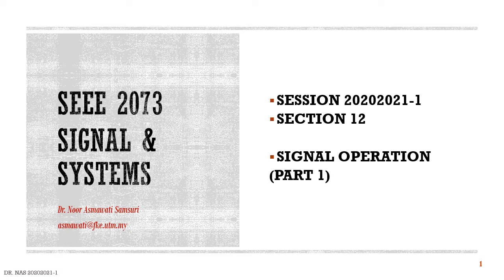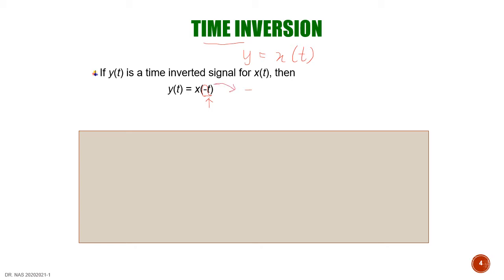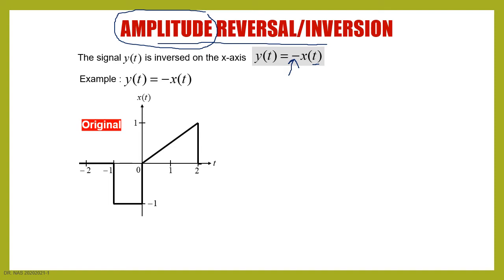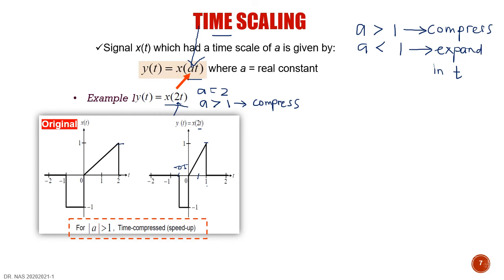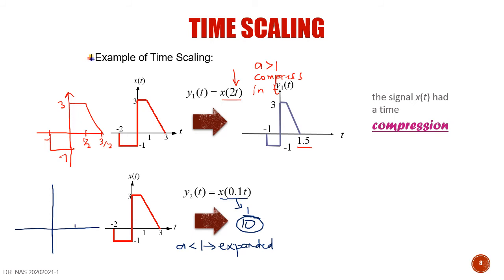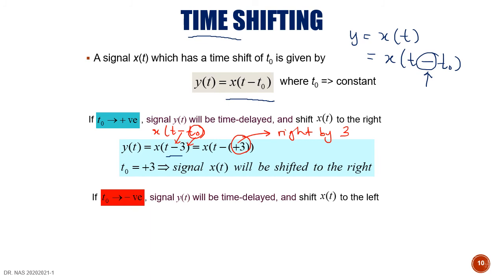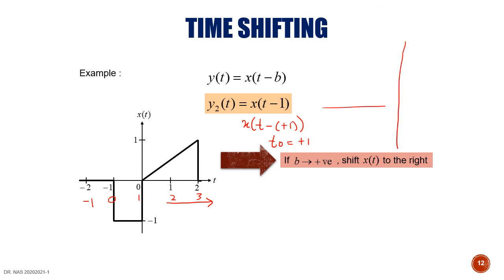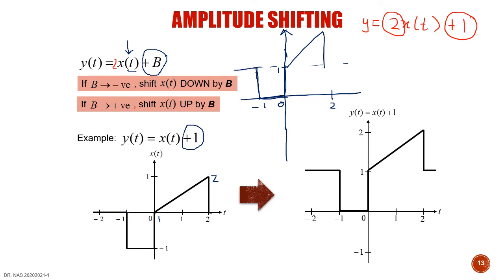CHAPTER 1 - 2 1 - SIGNAL OPERATION video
Signal operation (Part 1)